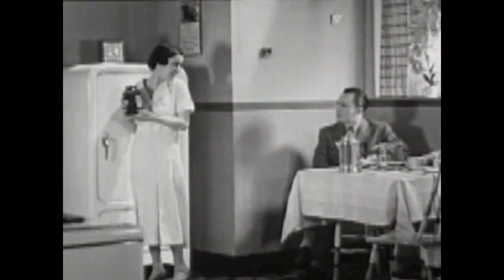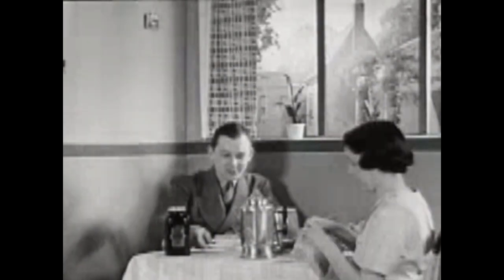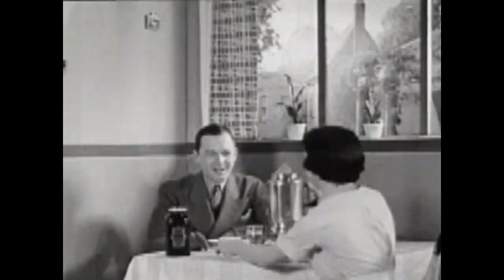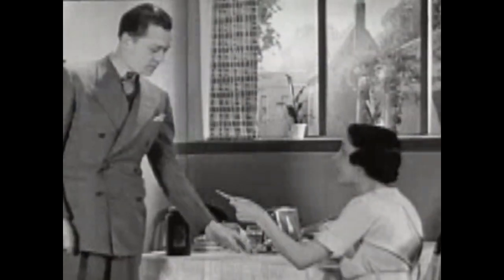None Such Coffee Advertisement Circa 1934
- This is a promotional film for None-Such Coffee.  Circa 1934.  It was meant to be shown in movie theaters.